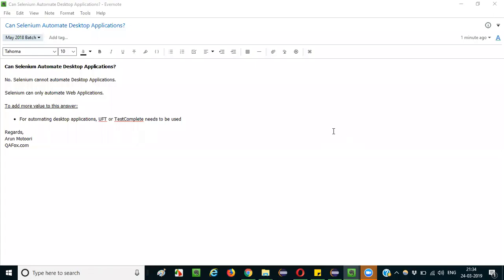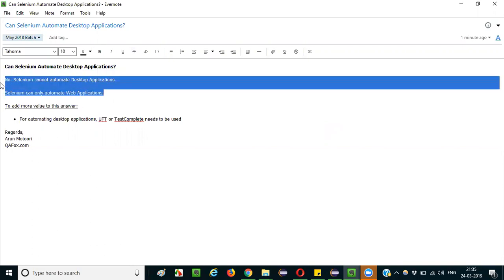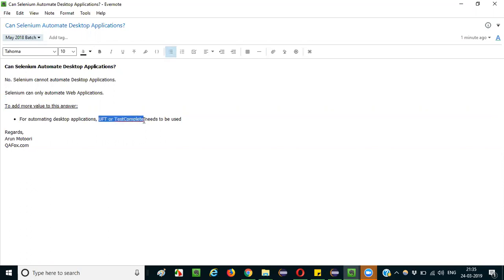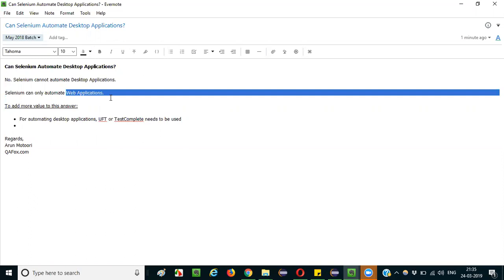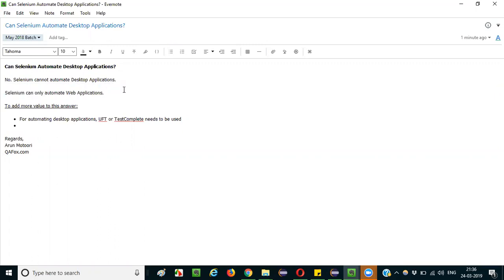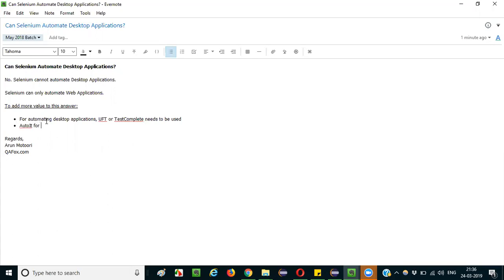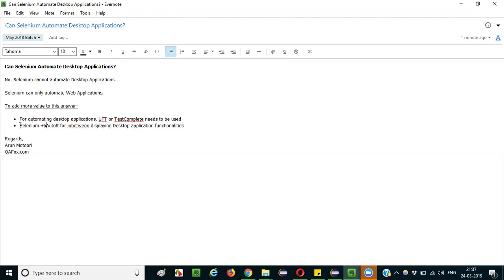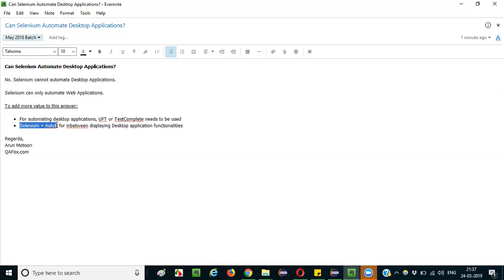Selenium Interview Question 29 – Can Selenium Automate Desktop Applications?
In this video, I have explained whether Selenium can Automate Desktop Applications.

Also, refer to the notes which I have used for answering this interview question "Can Selenium Automate Desktop Applications?"